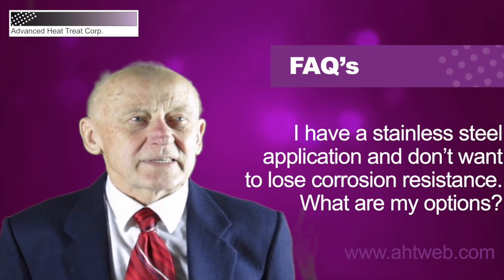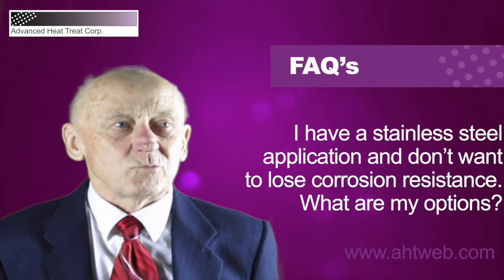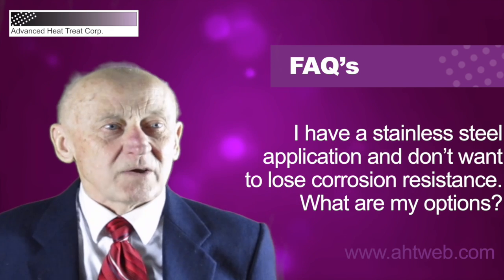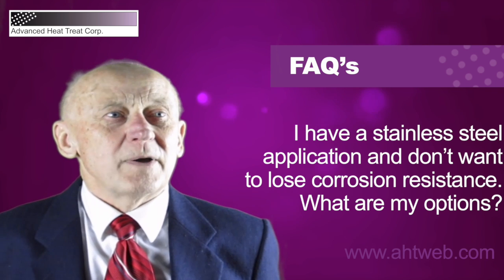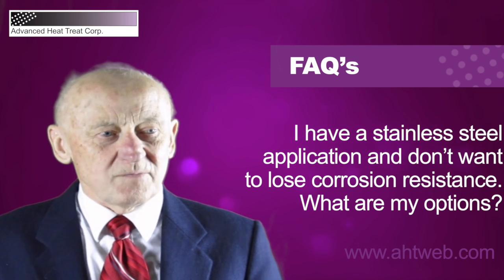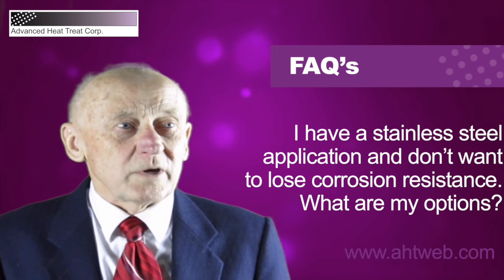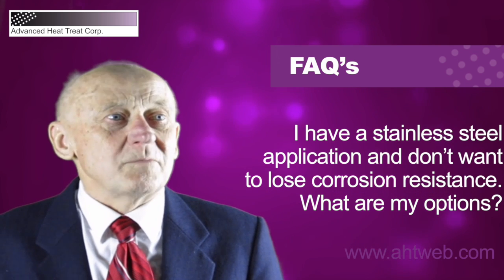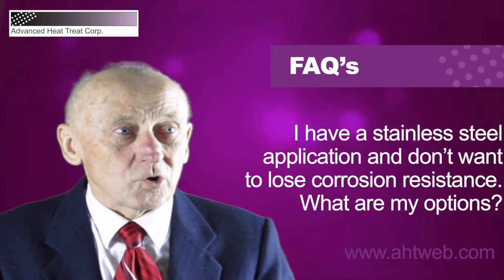Nitriding Stainless Steel Parts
Listen to Dr. Glow (aka Edward Rolinski) answer a frequently asked question regarding the heat treatment of stainless steel parts without losing corrosion resistance.